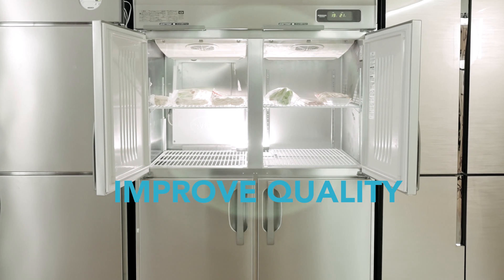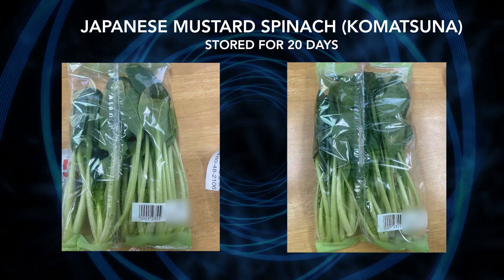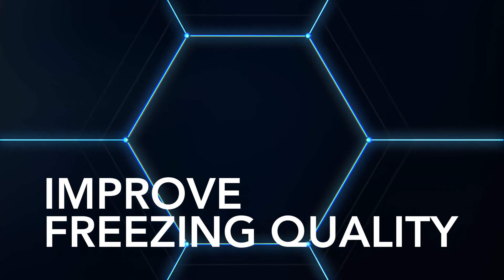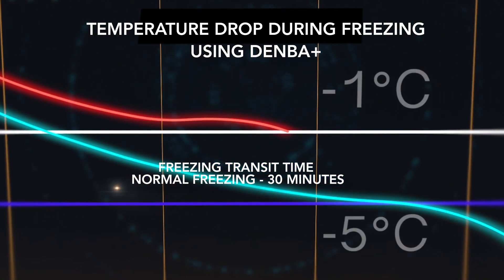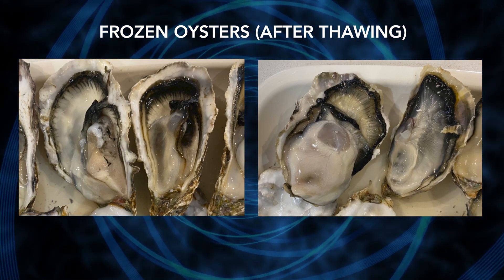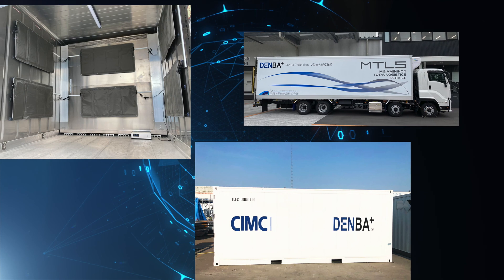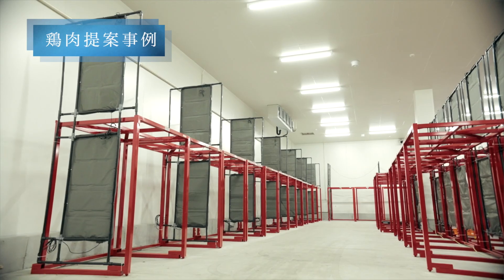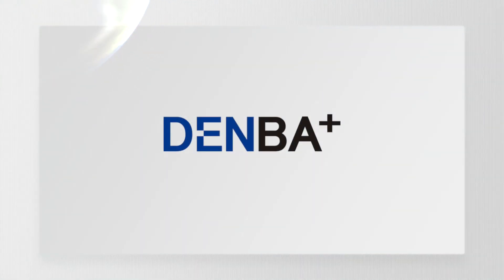DENBA Introduction "The Future of Fresh" Food Freshness - 4k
The unique patented technology is a revolution in the freshness, preservation, freezing, and thawing of agricultural products, and has established new standards for quality. From the producer to the end-user, DENBA+ is preferred by customers throughout the cold chain.

DENBA + uses a unique technology to form electrostatic waves during refrigeration. Under the influence of fine electronic vibrations, water molecules will not solidify (ie, freeze) even in the temperature range below the freezing point of 32 ° F ~ 24 ° F.

Because the electrostatic wave environment is formed, it can prevent the oxidation of food ingredients and also has the effect of inhibiting the proliferation of bacteria. DENBA + uses this technology to create an environment in which ingredients are kept fresh and matured.
DENBA+ is also introducing its patented technology in the fields of health, beauty, and bioscience.